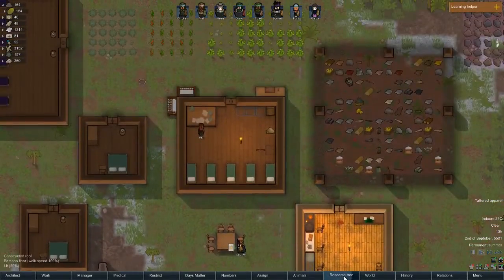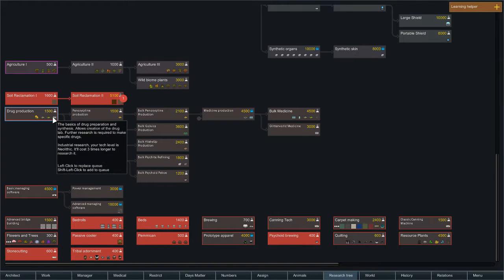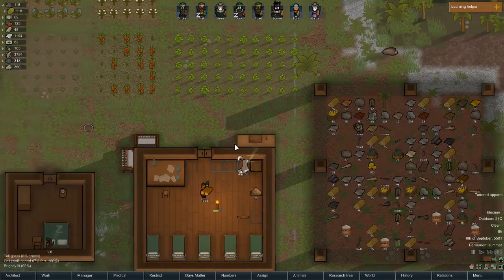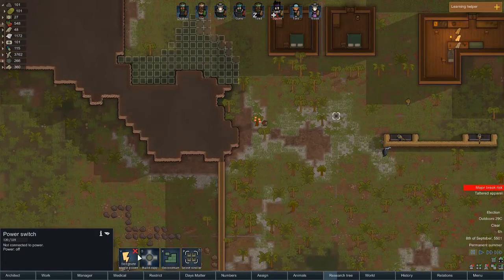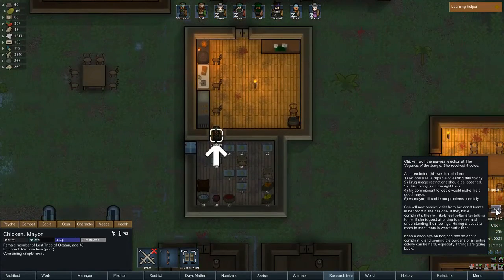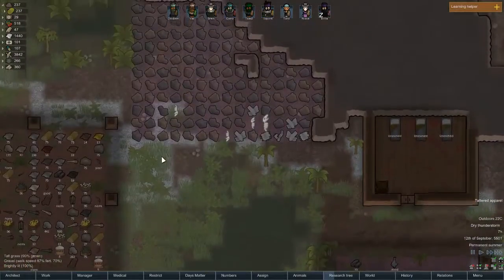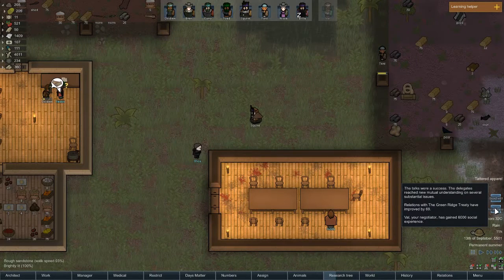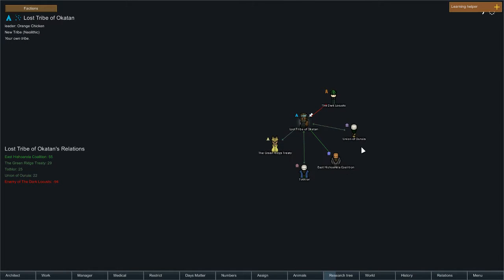Let's Play Rimworld - Jungle Tribals (Part 8)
Another massive update which means another bunch of new features to test out. With a set of mods up our sleeve we head into the deep jungles of our Rimworld to see if we can keep a bunch of tribals alive.